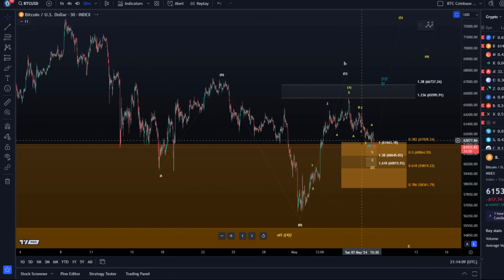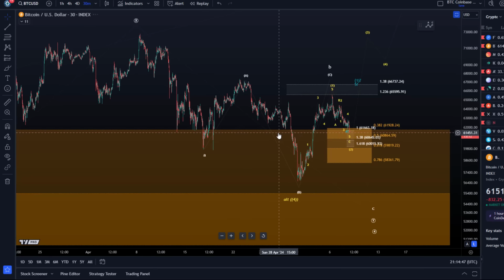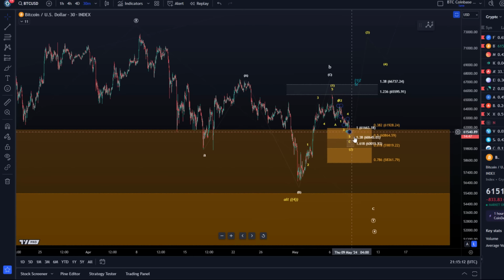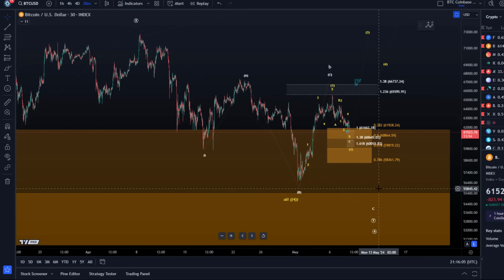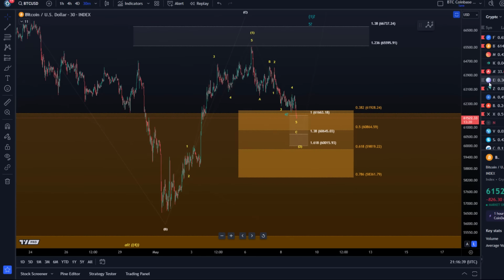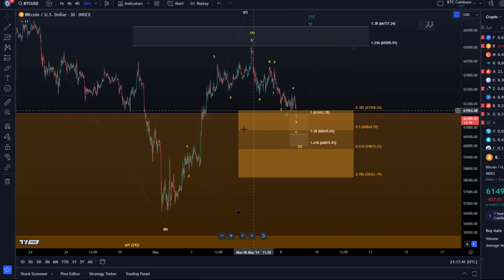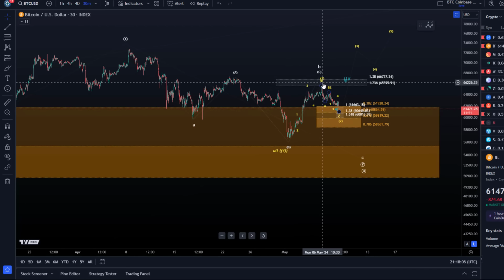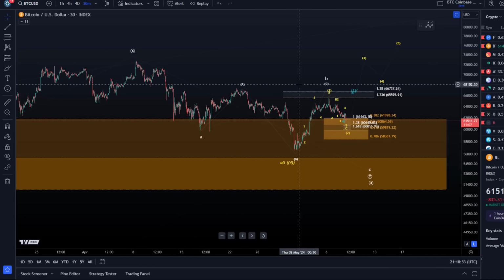Bitcoin Price Elliott Wave Price Update: Understanding the Bullish and Bearish BTC Scenarios